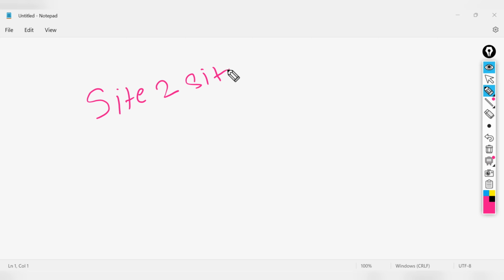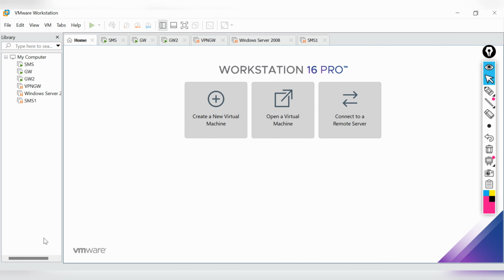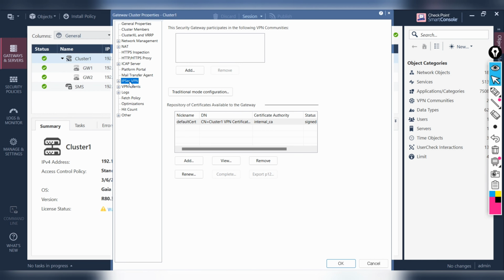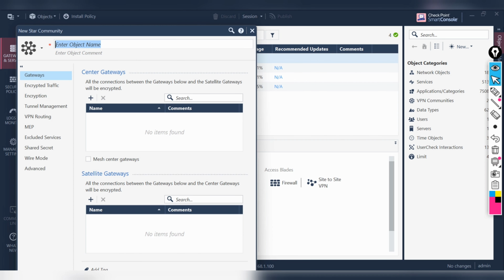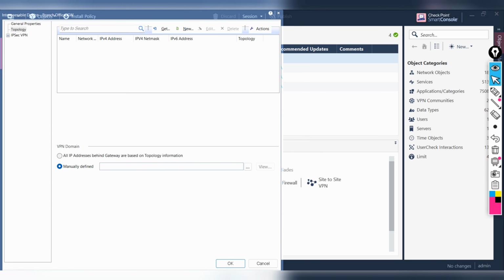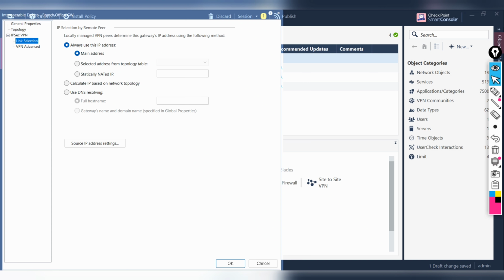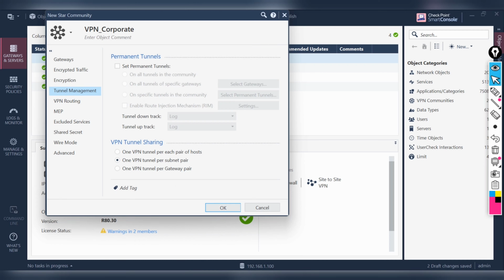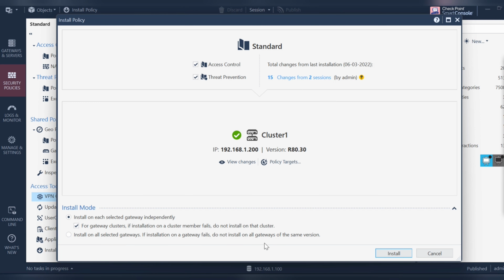Check Point Firewall Site to Site VPN : How to Setup Preshared Key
Learn Key Consideration while Check Point Firewall Site to Site VPN configurations.